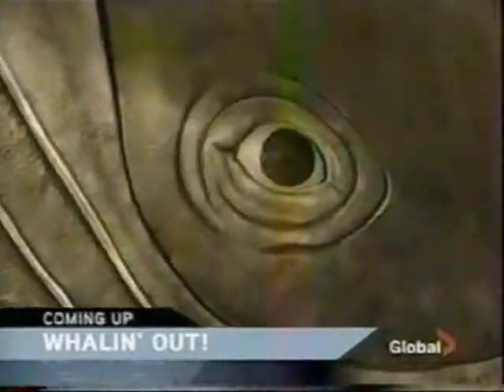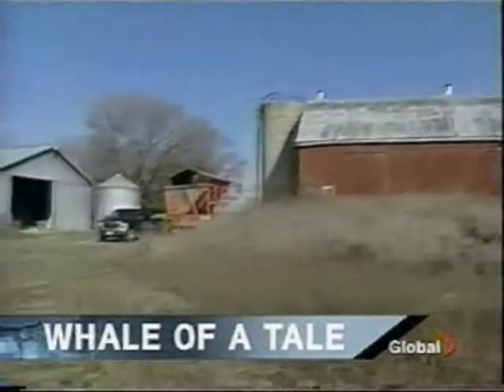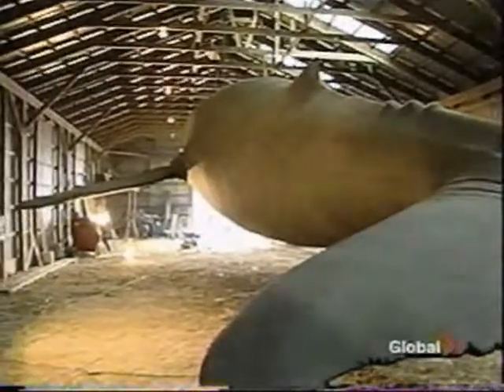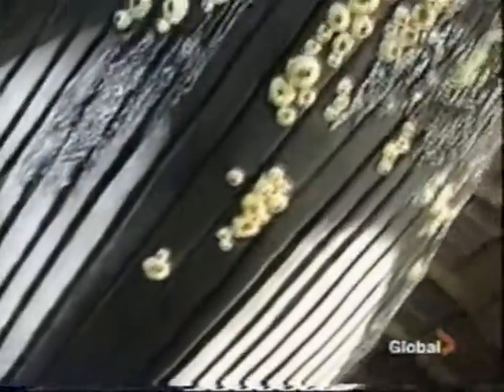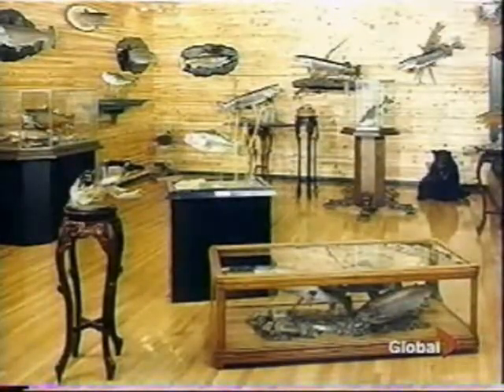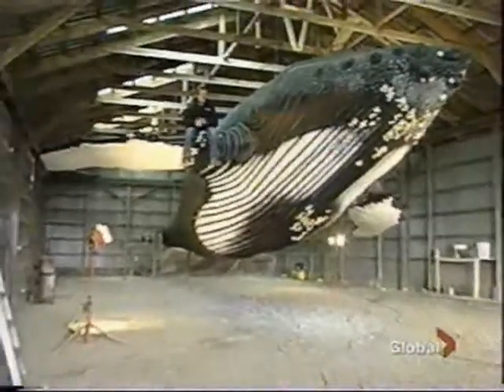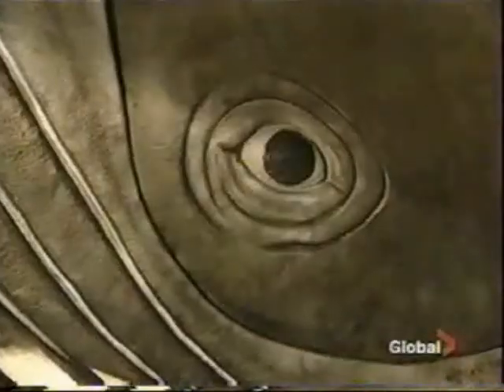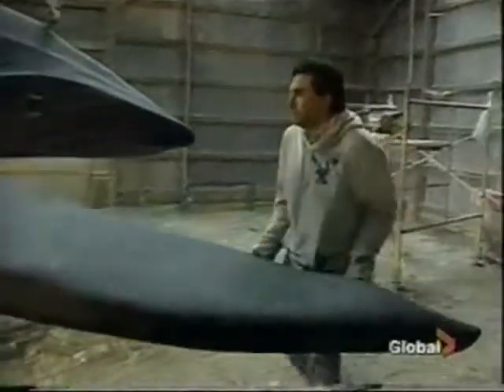Fish Mounts fish mounted Replicas Taxidermy Fish Mounts Rep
Fish Mounts, fish mounted Replicas, Taxidermy Fish Mounts, Fish Replicas, See two 1700 lb. Malin. Mounted Fish reproductions and fiberglass fish mounted.